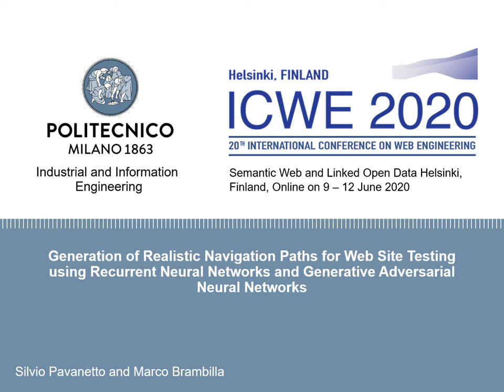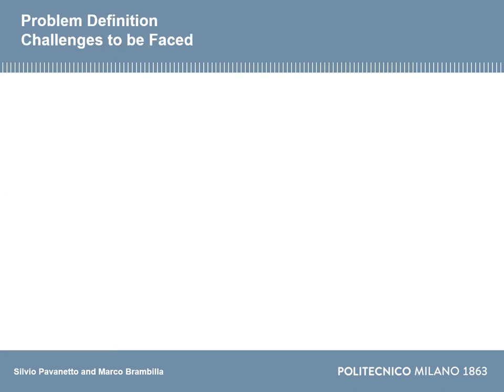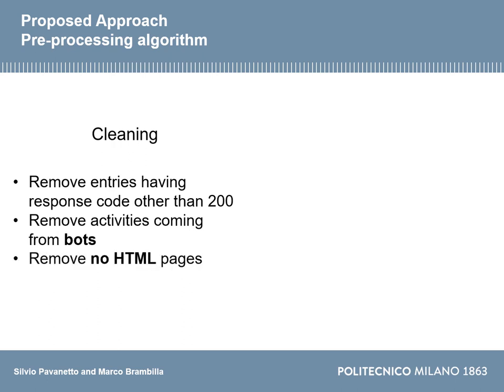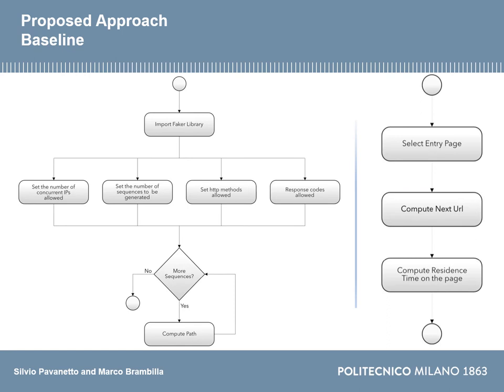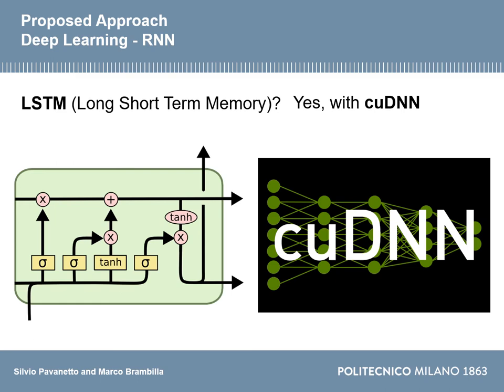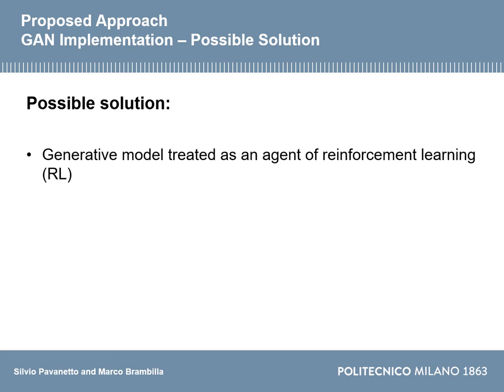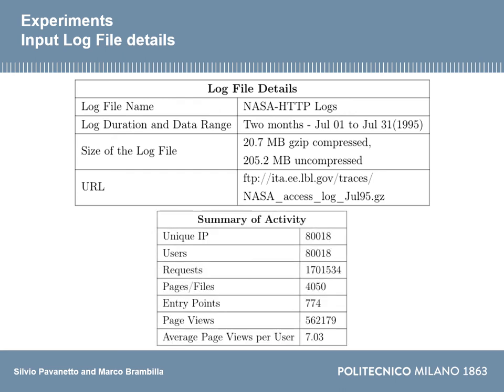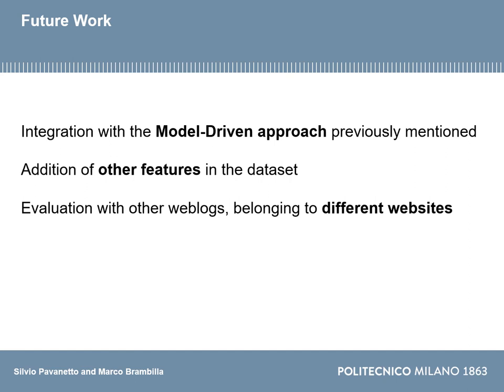Generation of Realistic Web Navigation Paths using Neural Networks (RNN and GAN)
Weblogs represent the navigation activity generated by a specific amount of users on a given website. This type of data is fundamental because it contains information on the behaviour of users and how they interface with the company’s product itself (website or application). If a company could have a realistic weblog before the release of its product, it would have a significant advantage because it can use the techniques explained above to see the less navigated web pages or those to put in the foreground.

A large audience of users and typically a long time frame are needed to produce sensible and useful log data, making it an expensive task.

To address this limit, we propose a method that focuses on the generation of REALISTIC NAVIGATIONAL PATHS, i.e., web logs .

Our approach is extremely relevant because it can at the same time tackle the problem of lack of publicly available data about web navigation logs, and also be adopted in industry for AUTOMATIC GENERATION OF REALISTIC TEST SETTINGS of Web sites yet to be deployed.

The generation has been implemented using deep learning methods for generating more realistic navigation activities, namely

Recurrent Neural Network, which are very well suited to temporally evolving data
Generative Adversarial Network: neural networks aimed at generating new data, such as images or text, very similar to the original ones and sometimes indistinguishable from them, that have become increasingly popular in recent years.

We run experiments using open data sets of weblogs as training, and we run tests for assessing the performance of the methods. Results in generating new weblog data are quite good, as reported in this summary table, with respect to the two evaluation metrics adopted (BLEU and Human evaluation).

Our study is described in detail in the paper published at ICWE 2020 - International Conference on Web Engineering with DOI: 10.1007/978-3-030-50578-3. It's available online on the Springer Web site. and can be cited as:

Pavanetto S., Brambilla M. (2020) Generation of Realistic Navigation Paths for Web Site Testing Using Recurrent Neural Networks and Generative Adversarial Neural Networks. In: Bielikova M., Mikkonen T., Pautasso C. (eds) Web Engineering. ICWE 2020. Lecture Notes in Computer Science, vol 12128. Springer, Cham